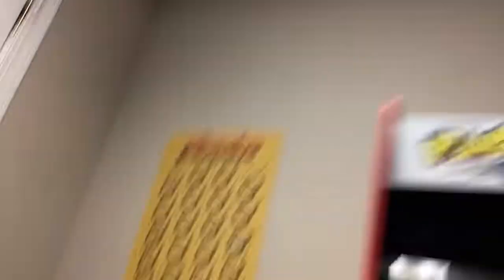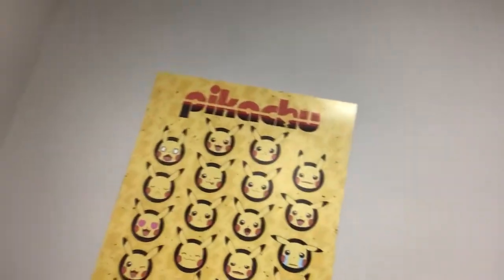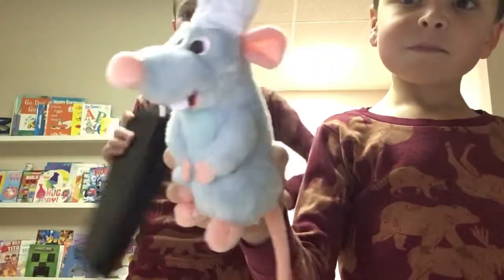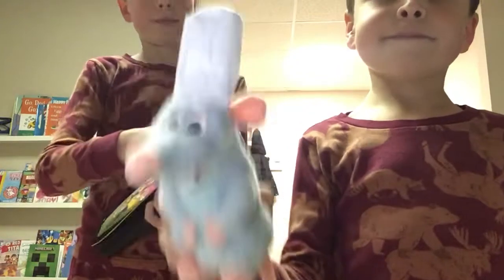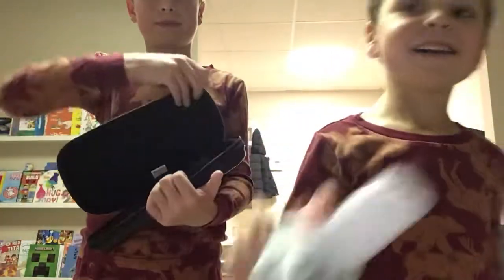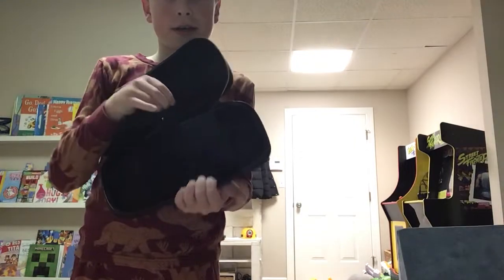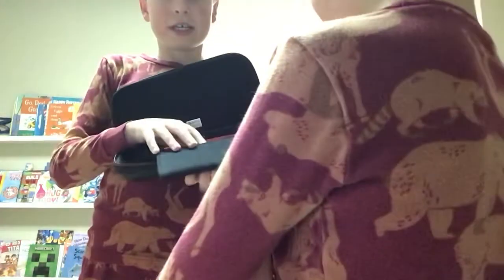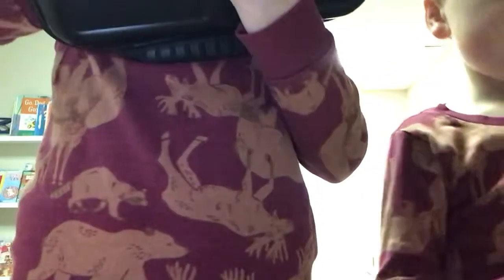￼Basement tour (part 3)￼